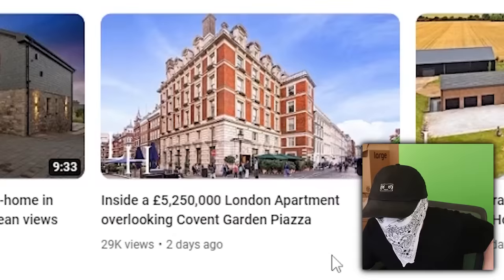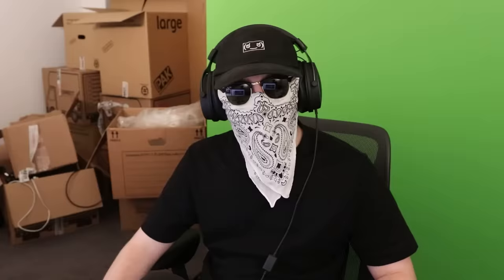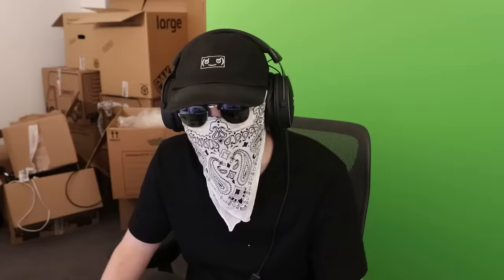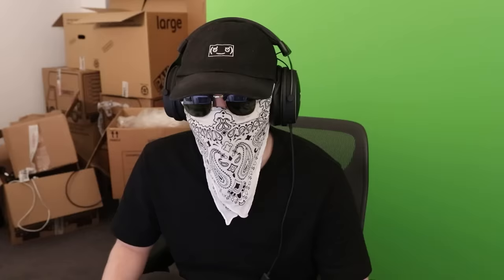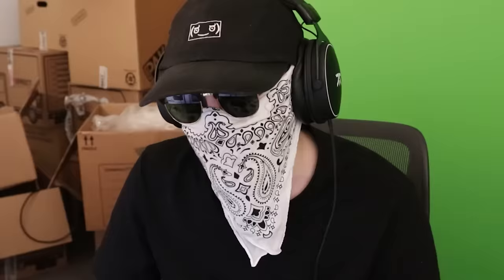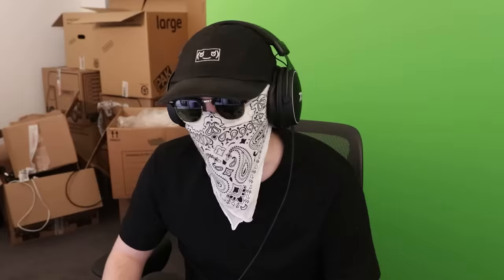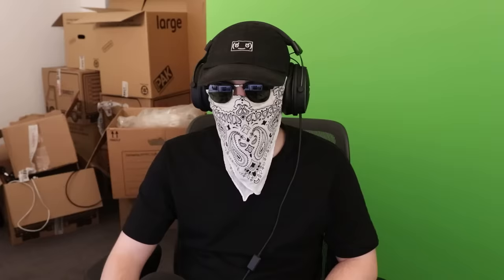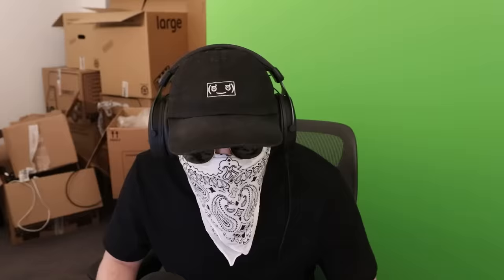Awful Expensive London Apartments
London flats are expensive and bad